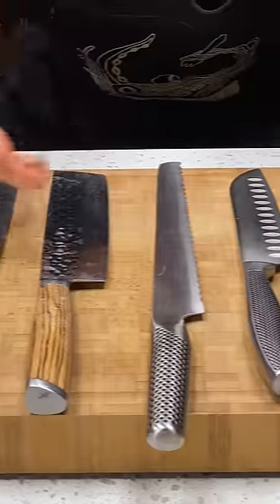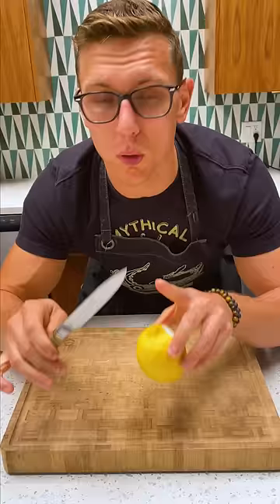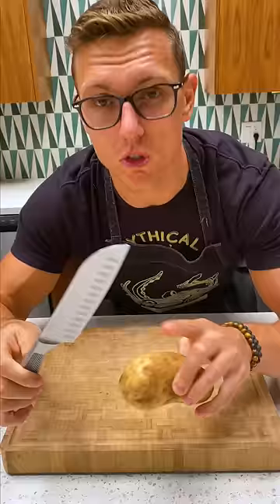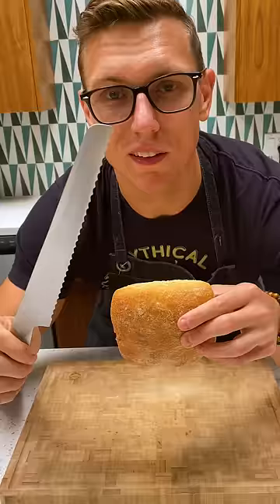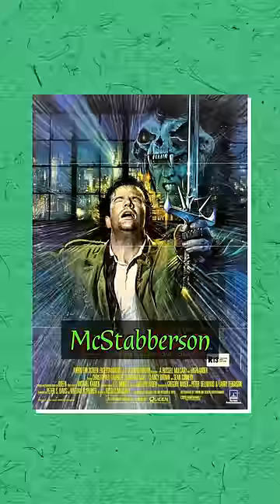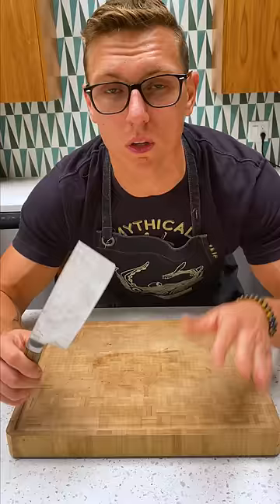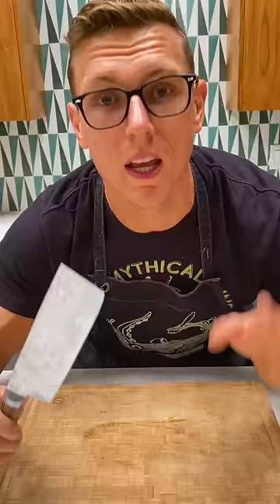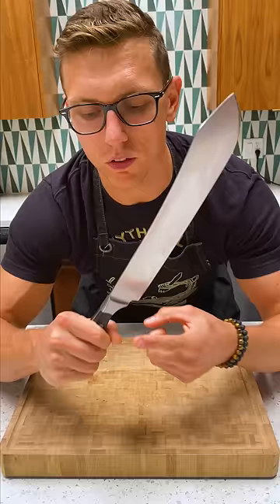5 Essential Knives Every Cook Needs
Guaranteed to sharpen your skillz in the kitchen